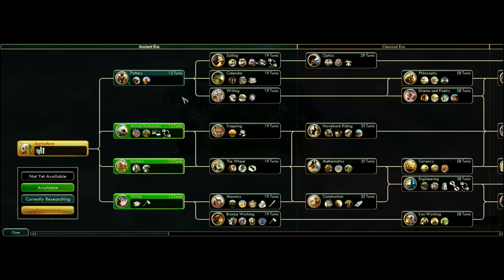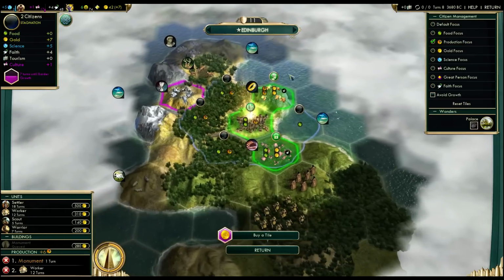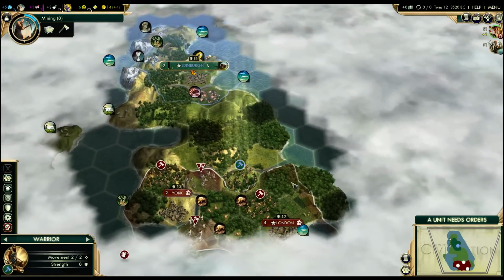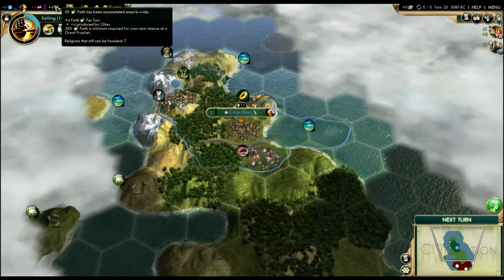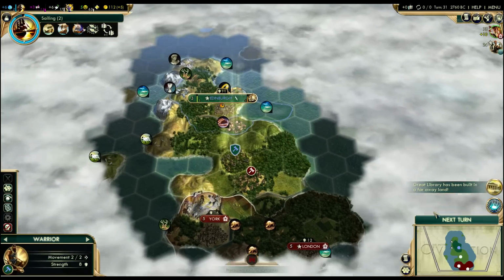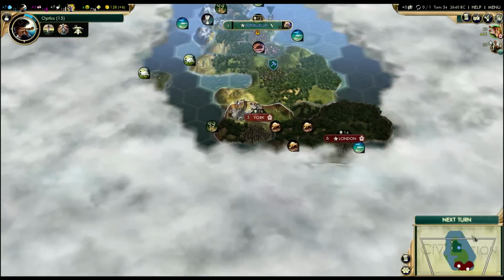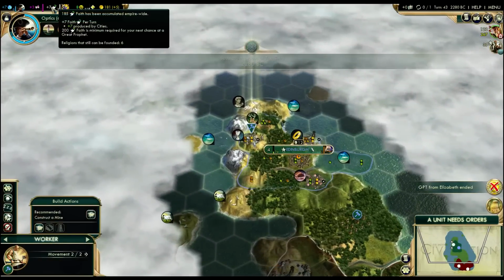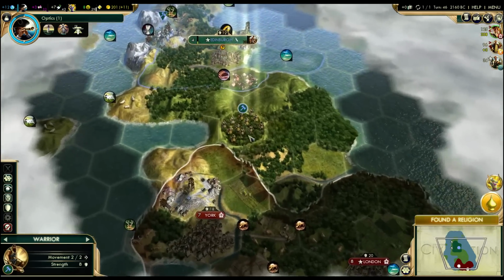Deity 43 CIV Huge Earth: The Celts Redux P01 Yet (not) Another Earth Map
UrbanHerringGulls.wav By acclivity
Fiji Beach (Stereo)128kbps.mp3 By c97059890
20080528.forest.wind.soft.birds.flac By dobroide
Aspen tree in strong wind.wav By juskiddink